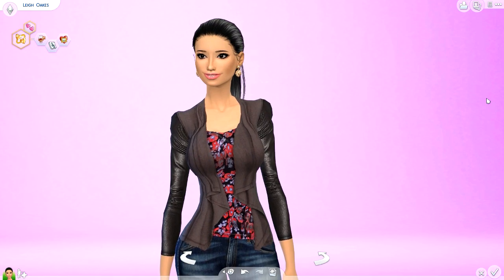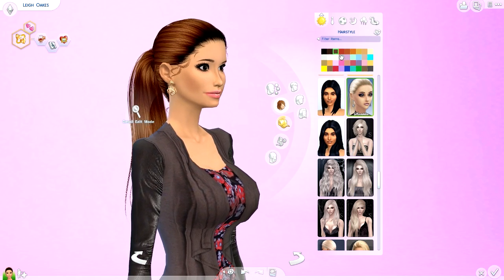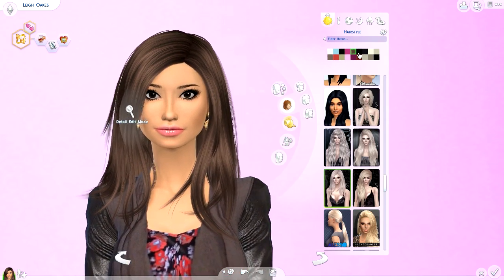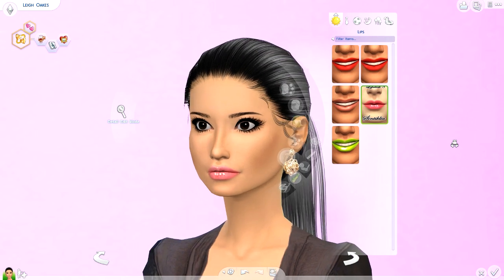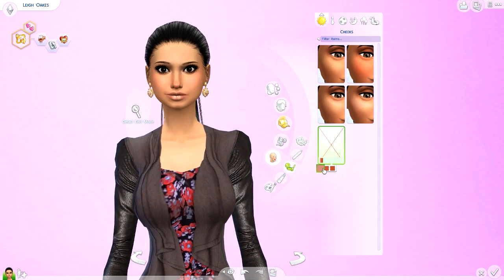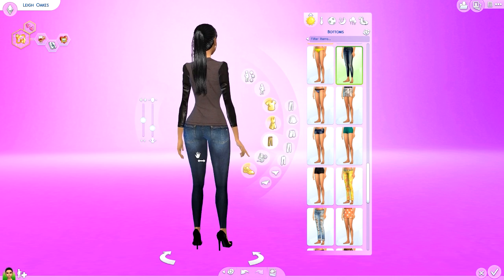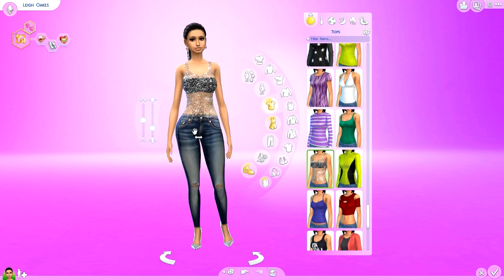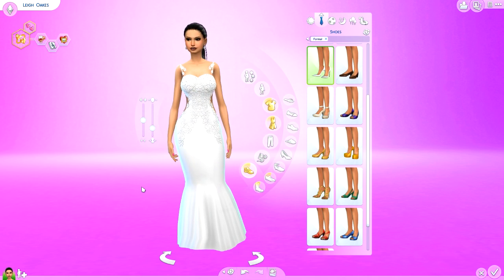The Sims 4 | Custom Content Show Case | Number 2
➦ Links For Custom Content

➦ Full Mods Folder: Brought to my attention many creators don't want people to re upload there work, with out credit given.

The Sims 3: Jenn951
Origin: